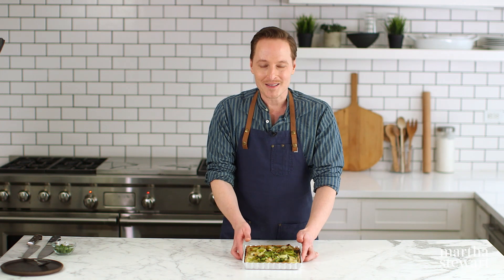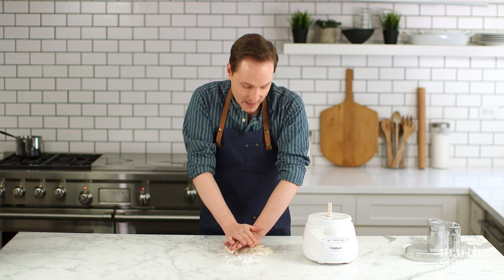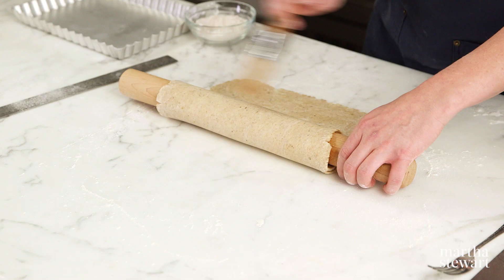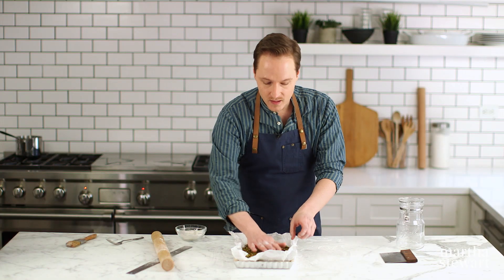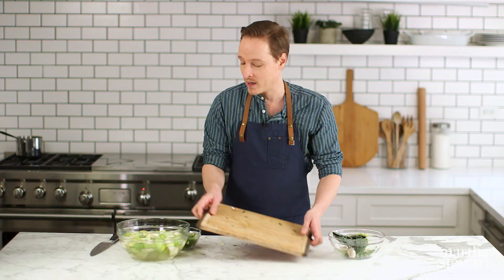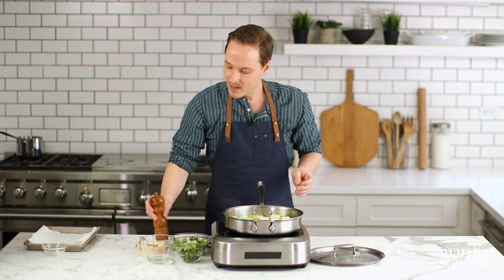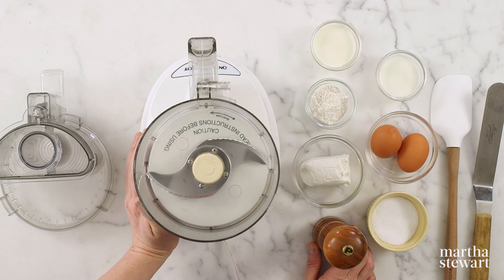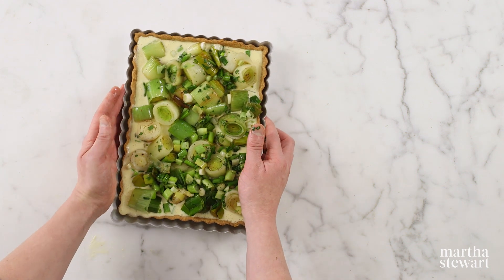How to Make Leek and Goat Cheese Tart | THE SLICE | Everyday Food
Level up your brunch game with this easy and delicious tart recipe. Greg Lofts creates a Leek and Goat Cheese Tart - a twist on a quiche - which combines savory flavor and creamy texture for an irresistibly mouthwatering dish.

0:00 Introduction
0:27 How to make tart crust
5:13 How to cut alliums
6:25 How to clean leeks
7:16 How to cook leeks
8:50 Leek tart filling recipe
9:46 Goat cheese filling recipe
10:23 Assemble the Leek and Goat Cheese Tart
11:24 How to cut and serve tart
12:17 Taste test and conclusion

Greg Lofts, Deputy Food Editor at Martha Stewart Living, is turning pie, cake, and pizza-making into an art form! From intricate pie crust lattice designs to dazzling geometric patterns, this highly-visual series bakes up beautiful ways to inspire and delight beginner and skilled bakers, and cooks alike.